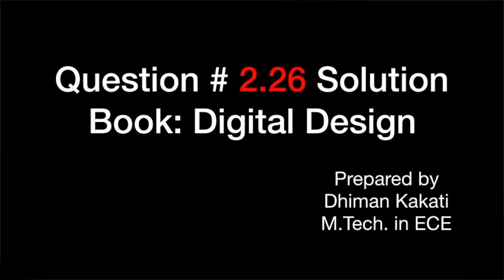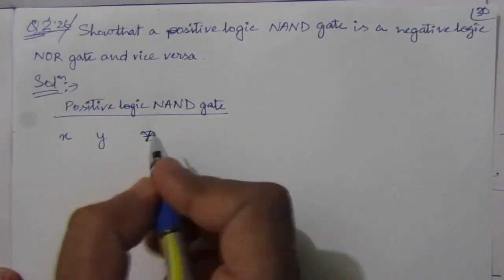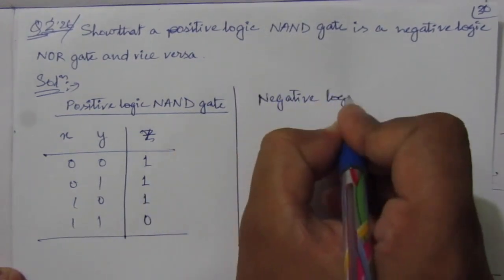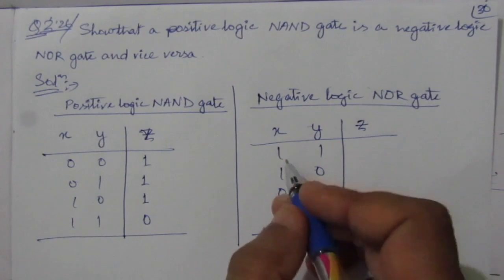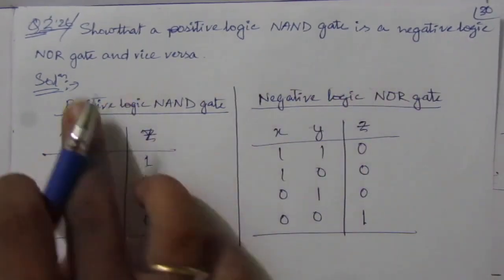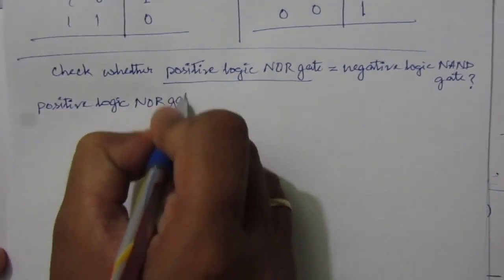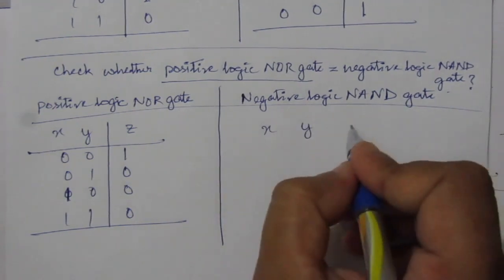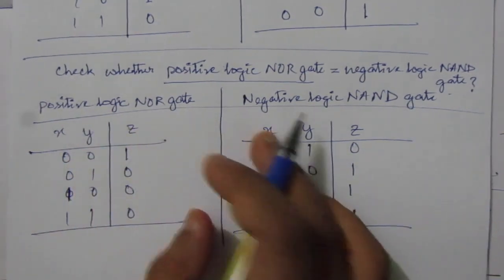Q. 2.26: Show that a positive logic NAND gate is a negative logic NOR gate and vice versa.